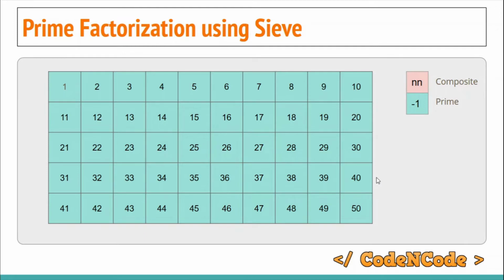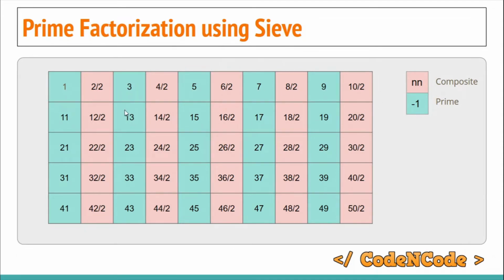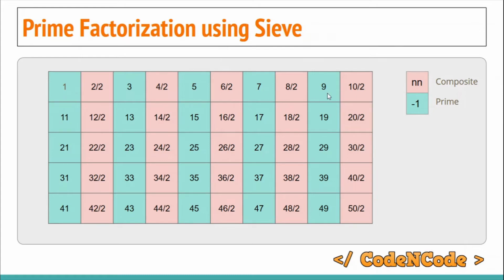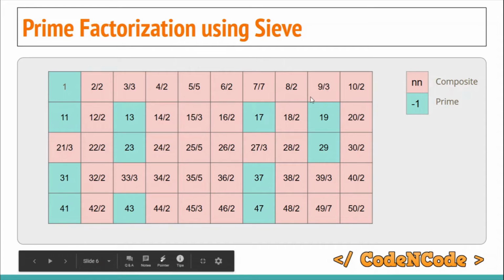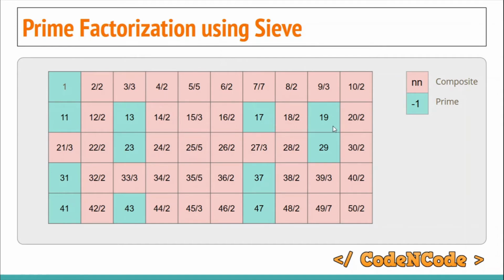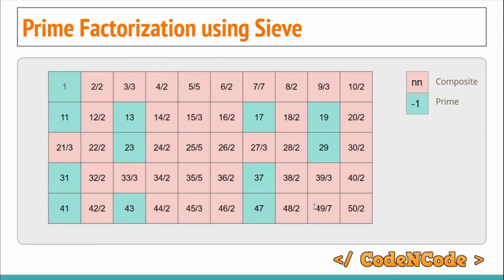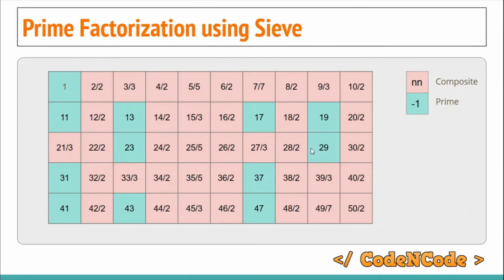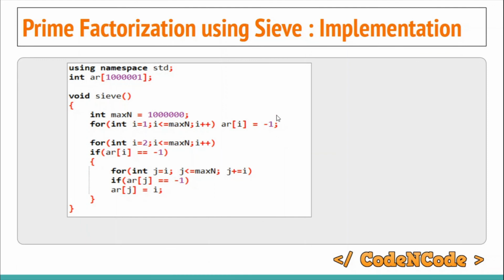L05 : Prime factorization using Sieve in O(logN) | Number Theory | CodeNCode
In this lecture we will learn to factorize a number N in O(LogN) time.